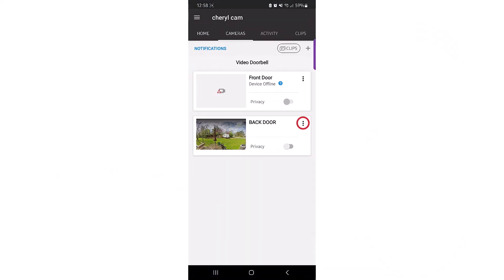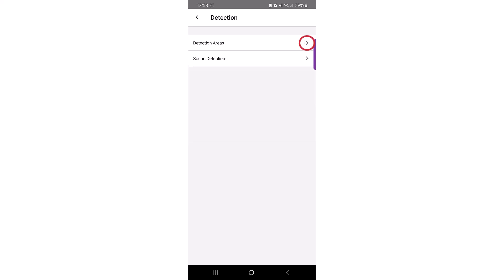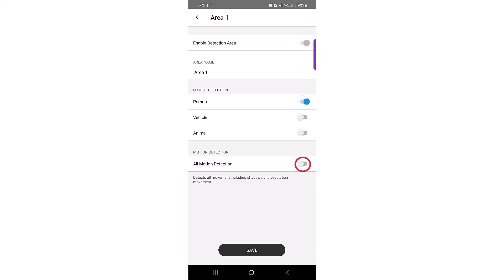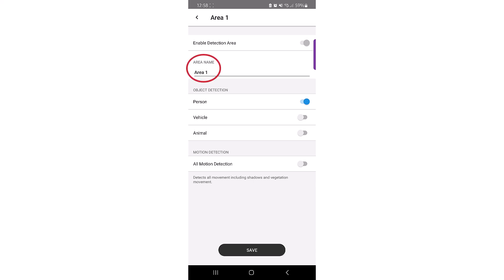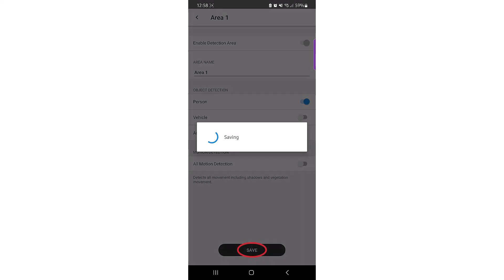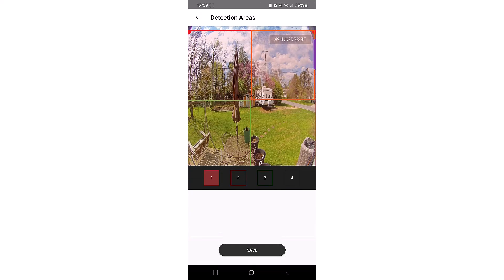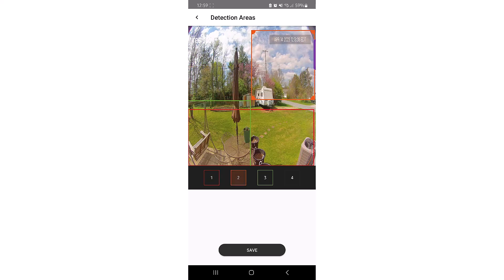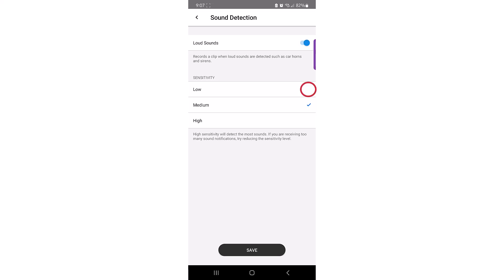VX1 Doorbell Total Connect 2.0 App – How to Set Up and Change Detection Areas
In this video, you will be guided on how to enable, set up, and adjust the four detection areas for the VX1. Additionally, it will explain how to enable sound detection, which can be accessed through the detection area menu.